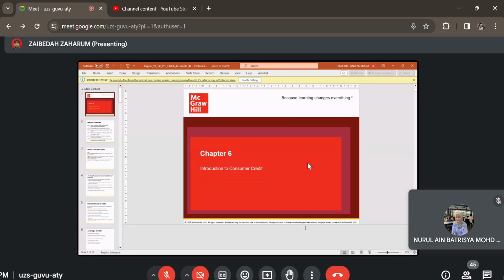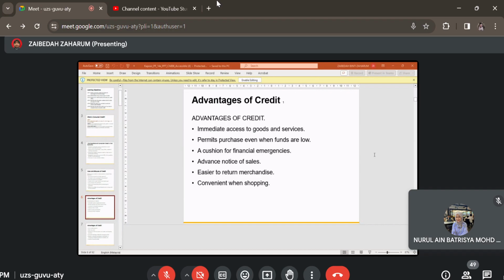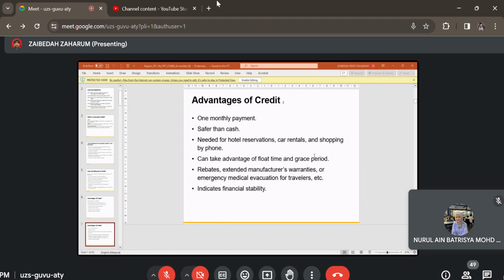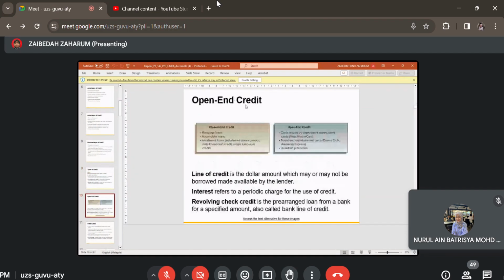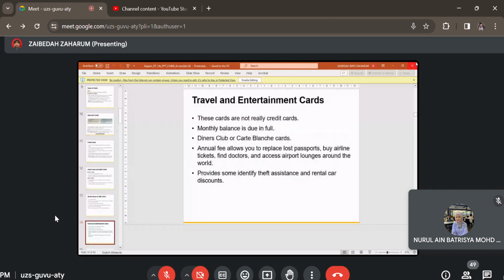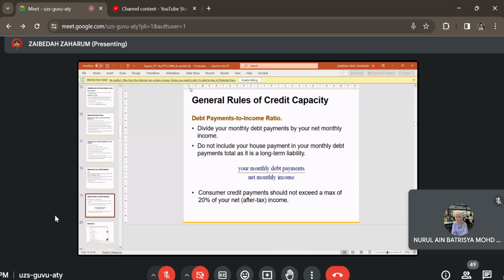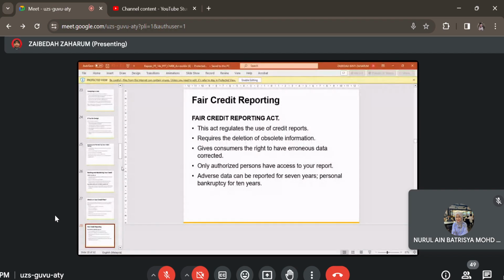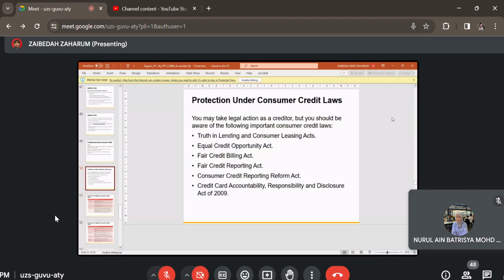FIN 533 (25/3/2024)